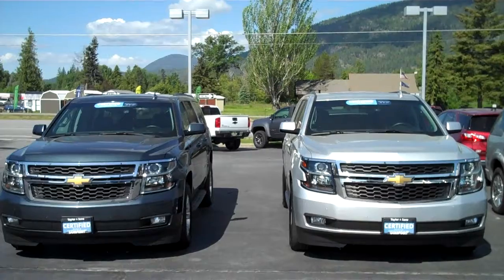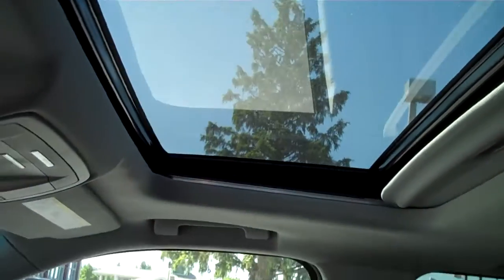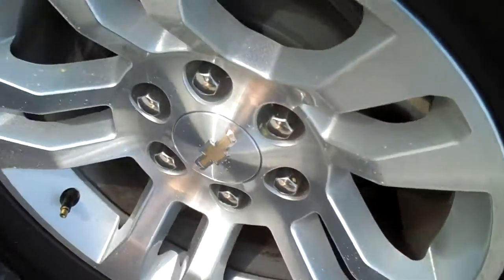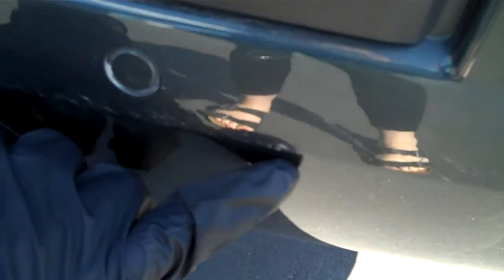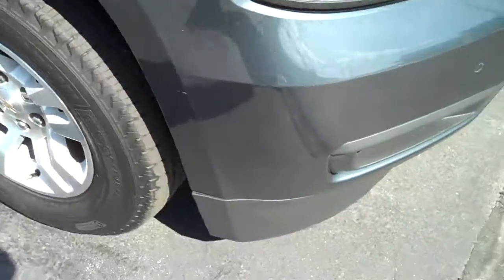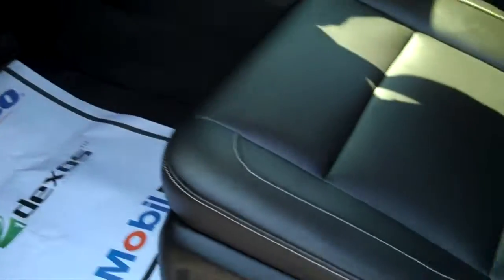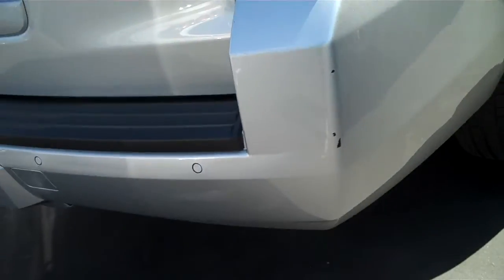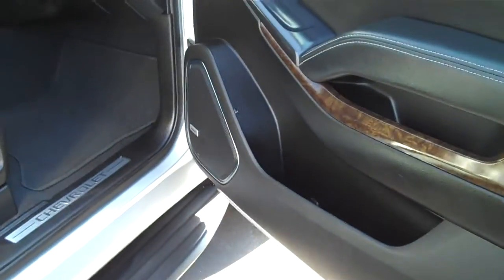2019 Certified Pre- Own Suburbans At Taylor & Sons Chevrolet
*Priced Nearly $4000 Below Kelly Blue Book Suggested Retail*

As a GM Certified Pre-Owned these vehicles has passed a 172 point inspection in our service department, has a 12 Month or 12k Mile Extension of the Bumper to Bumper Warranty, 2 Complimentary Oil Changes, 3 Month OnStar Free Trial, and a 3 Month SIRIUS/XM Radio Trial all at no additional charge.

Key Features: Clean Carfax, Factory Warranty, LT Package, Navigation Radio, 2nd and 3rd Row DVD Players, Sunroof, Luxury Package, Dual Power Leather Heated Seating, Side Impact Air Bags, Push Button Start, Passive Entry, Fog Lamps, Power Fold 2nd and 3rd Row Seating, Power Tilt and Telescoping Steering Wheel, Hand Free Power Rear Liftgate, Rear Cross Traffic Alert, Lane Keep Assist, Side Blind Zone Alerts, Forward Collision Alert, Safety Alert Seat, Heated Steering Wheel, 18 Inch Aluminum Wheels, Bose Premium Sound, Trailering Package, OnStar, XM Radio, Bluetooth, USB Input, Steering Wheel Radio Controls, Rear Vision Camera, and much more.

These 2019 GM Certified Used Chevrolet offers excellent value. Original MSRP or Window Sticker Price was $66315.00. As a GM Certfiied Used Vehicle these Suburbans have a ton of remaining warranty. This vehicle has passed Taylor & Sons comprehensive used vehicle inspection in our service department.